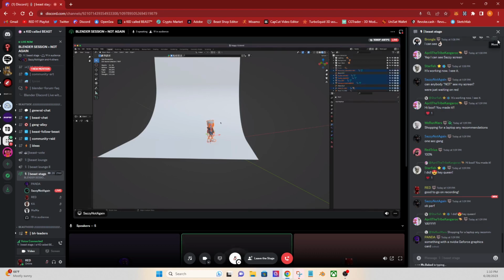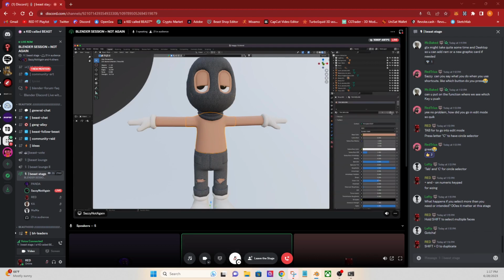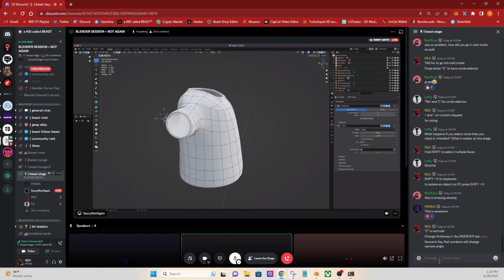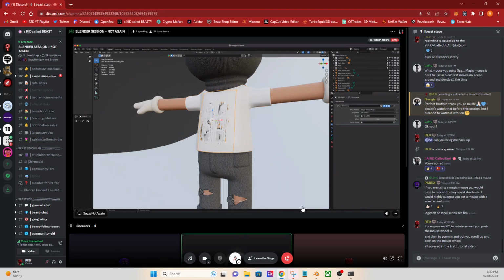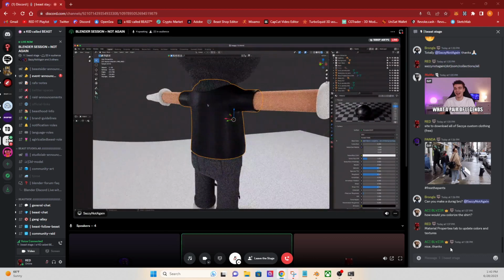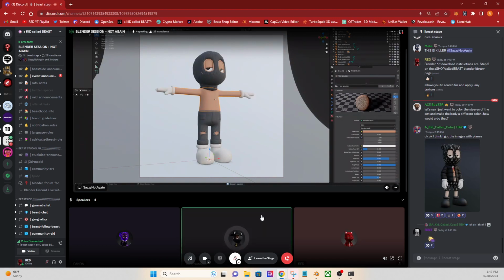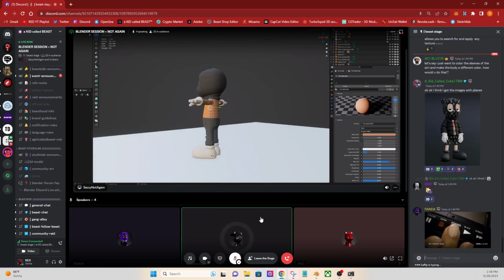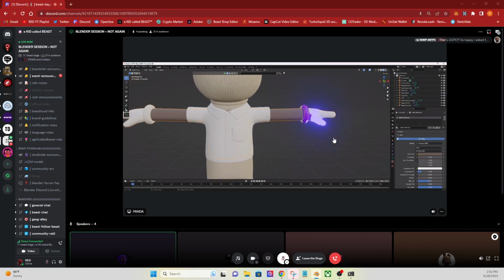Blender Beast for Beginners Video 10: : Custom Clothing Modeling w/@SazzyNotAgain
Learn how to how to shape and model custom clothing for your Beast with @sazzynotagain5777 (YT) @SazzyNotAgain (Twitter)